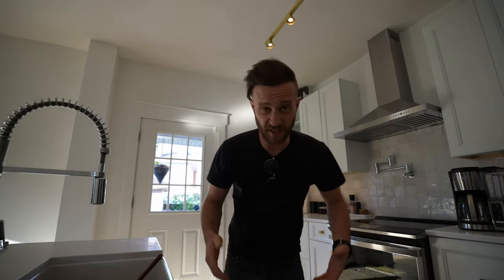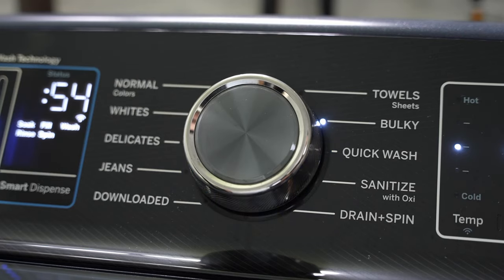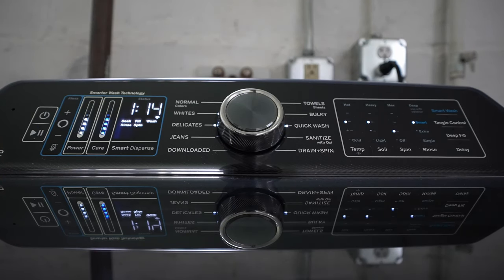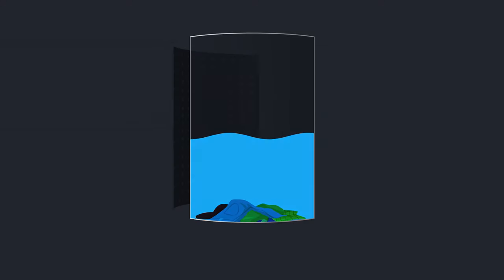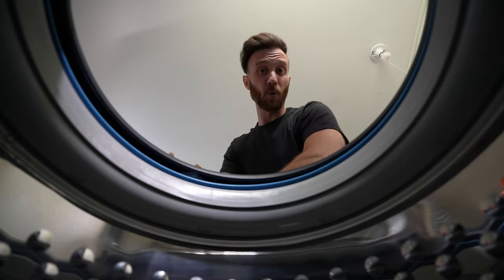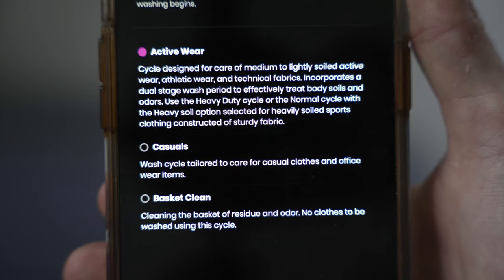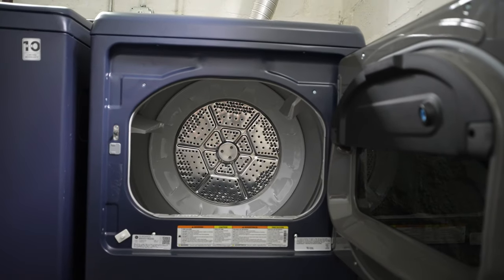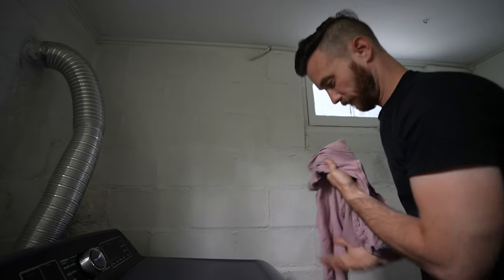What is Smart Laundry?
GE Profile partnered with David Cogen, a.k.a. TheUnlockr, for a full product review. You don't usually think of smart laundry when you think of smart appliances, but actually it has some features that feel smarter than other so-called smart devices. Come see what some of these newer smart washer and smart dryers can do now.